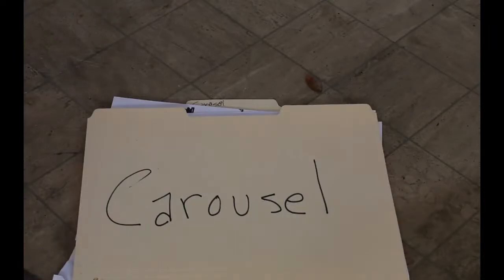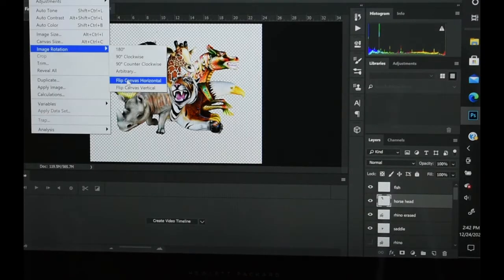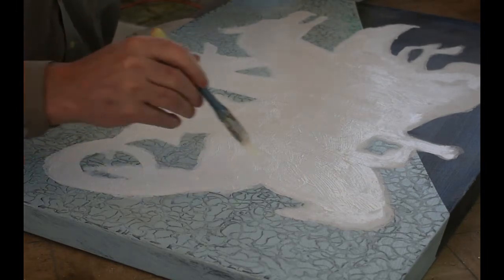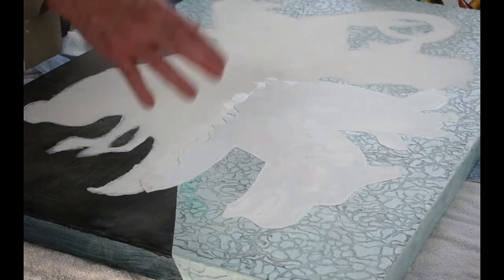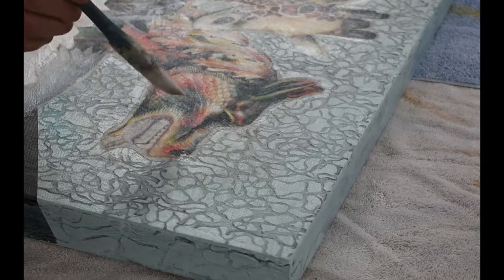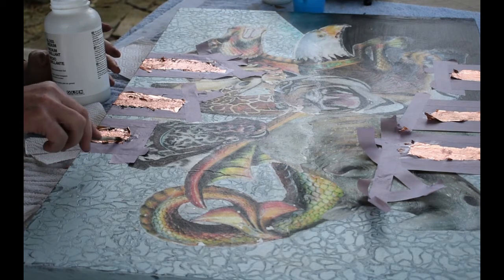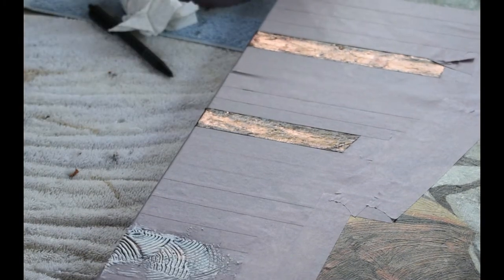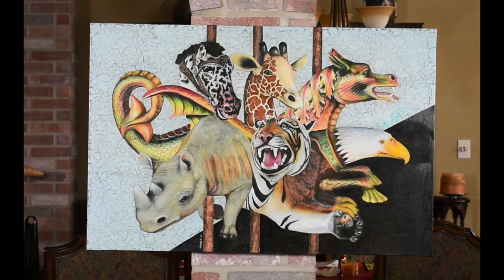Carousel mixed media process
Stanunser creates Carousel showing mixed media process